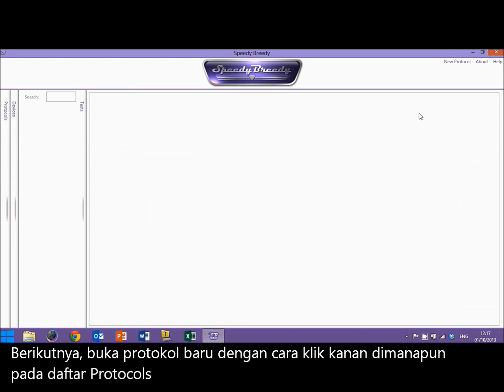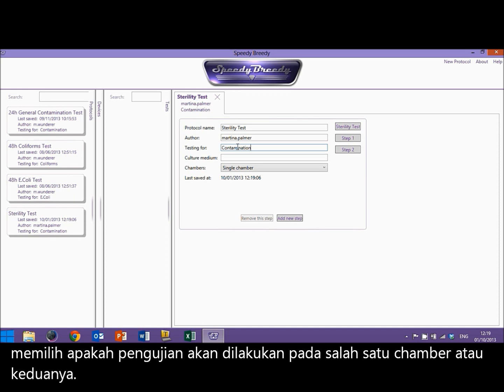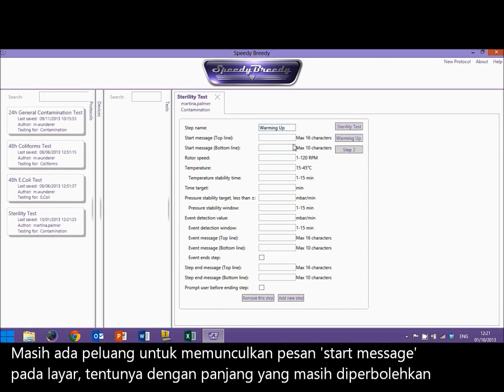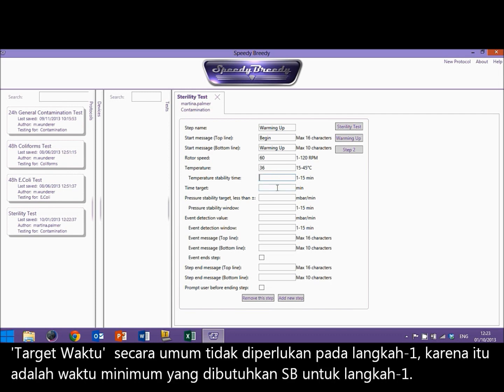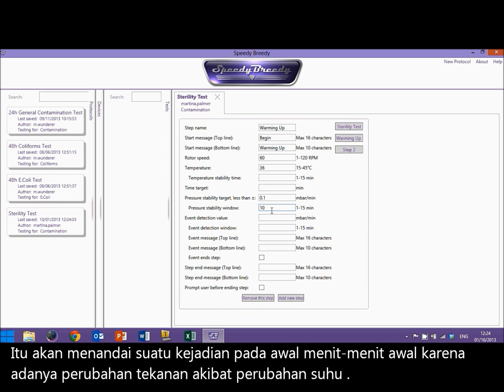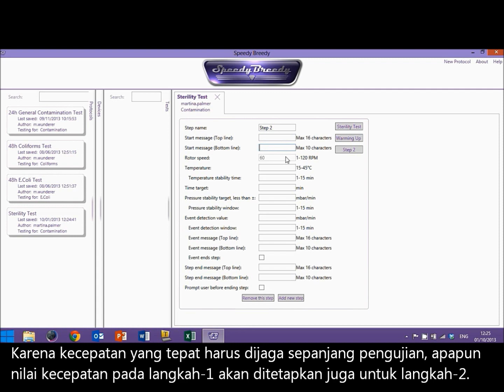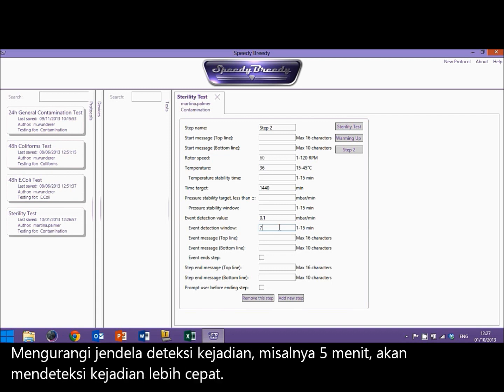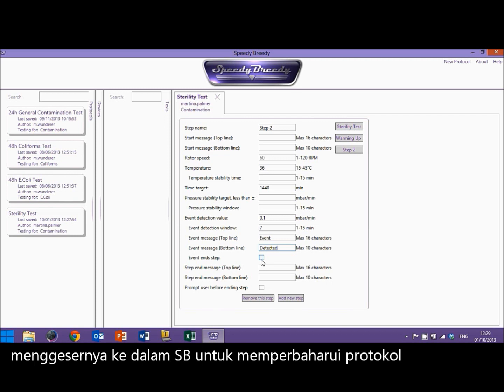Pengenalan Protokol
Berisi video pengenalan protokol SpeedyBreedy. Kami menyertakan sub-title untuk memudahkan memahami berbagai protokol pengujian yang ada pada alat SpeedyBreedy.